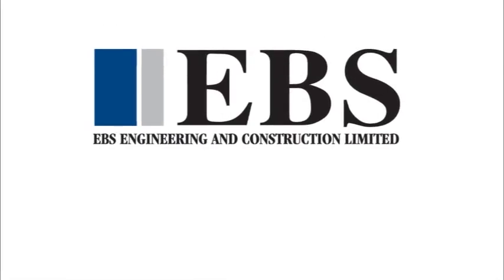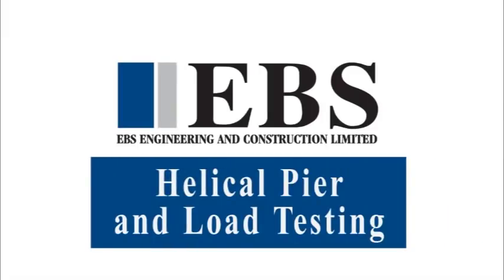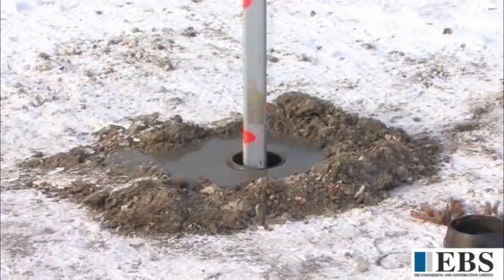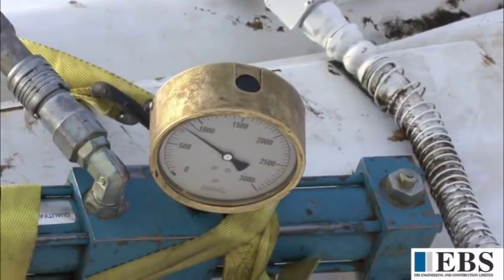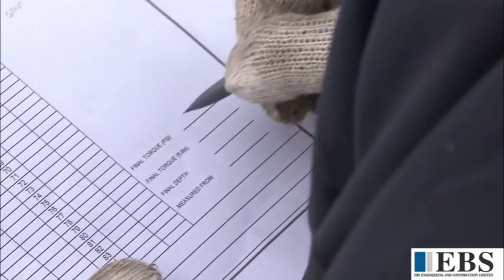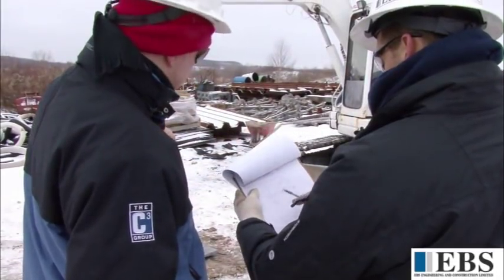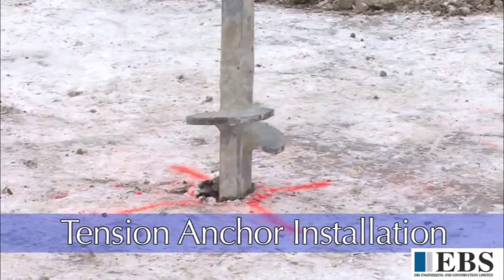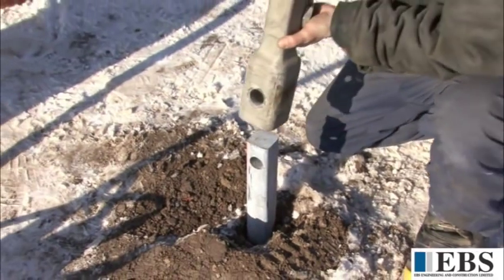Helical Pier Installation and Load Test by EBS Engineering and Construction